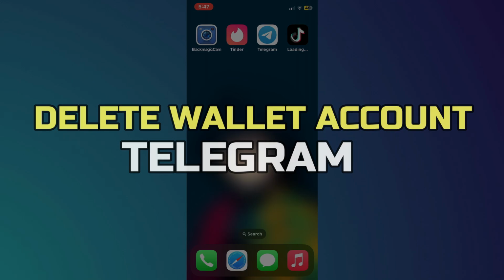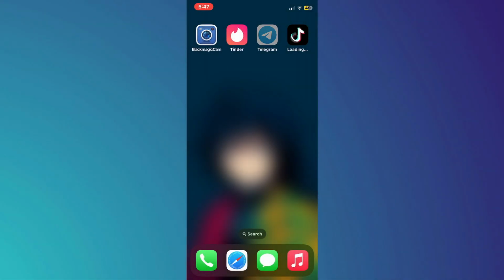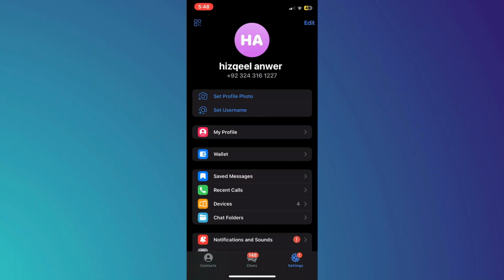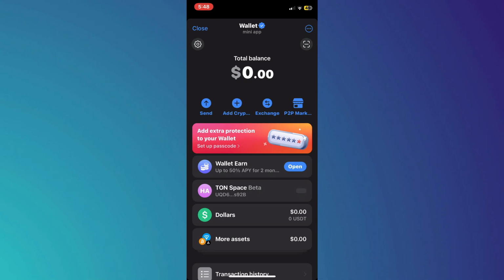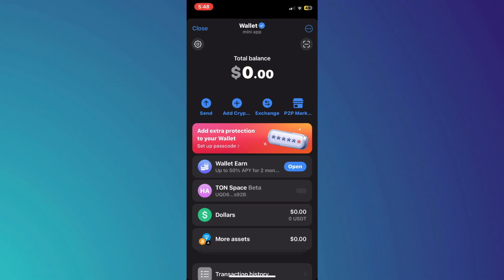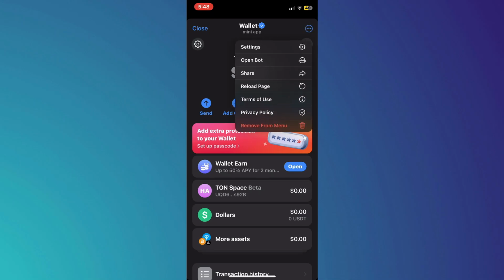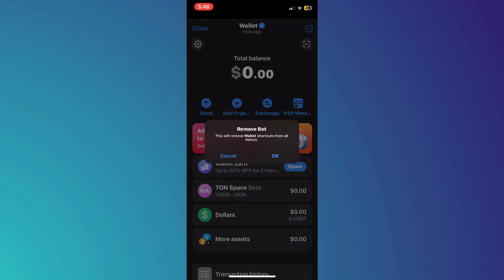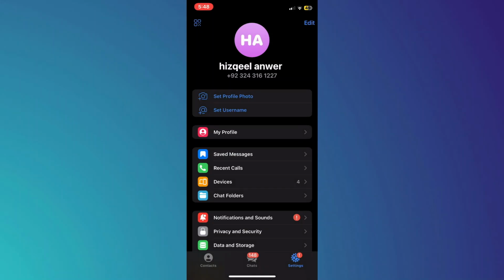How To Delete Telegram Wallet Account | 2024 Guide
Need to delete your Telegram Wallet account? This comprehensive guide walks you through the entire process step-by-step. Whether you’re looking to take a break or switch to a different wallet, we’ll cover everything you need to know to successfully delete your Telegram Wallet account in 2024. Follow along for a seamless account deletion experience!